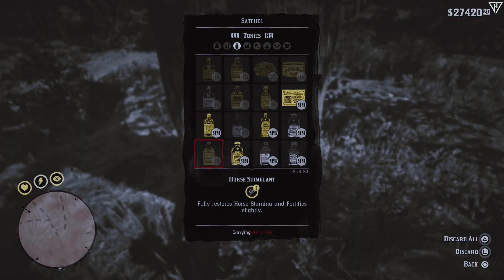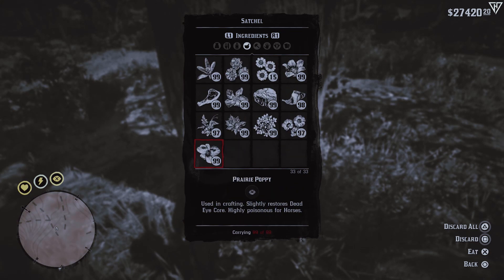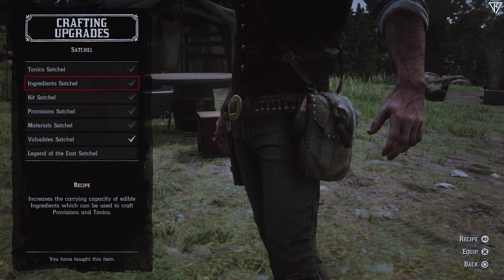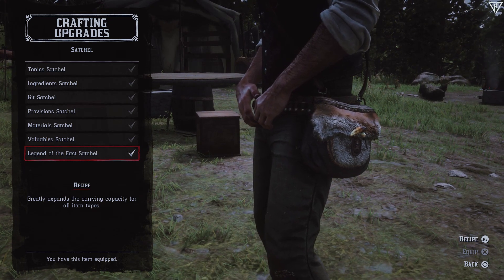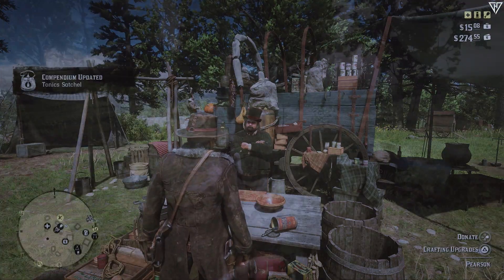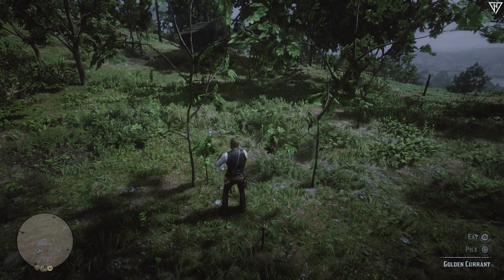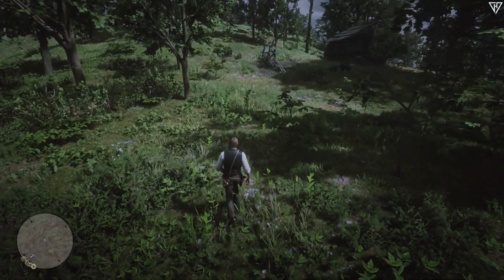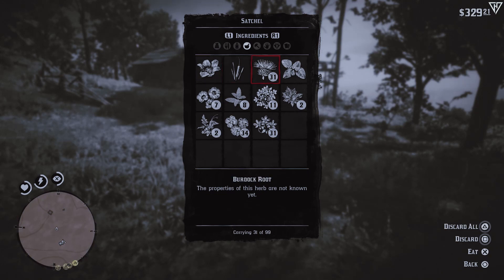Legend Of the East Satchel - An Introduction!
This is the introductory video to an eight-part video series dedicated to the process of unlocking, hunting, and crafting six satchels, which will ultimately result in the crafting of the Legend of the East Satchel.

The series is focused on a calm and relaxed, and systematic way of approaching this process.

Join me in completing this rewarding challenge.